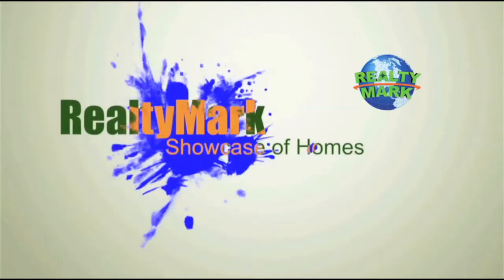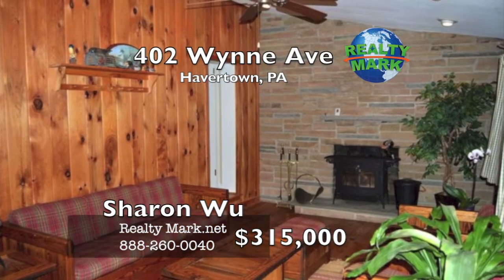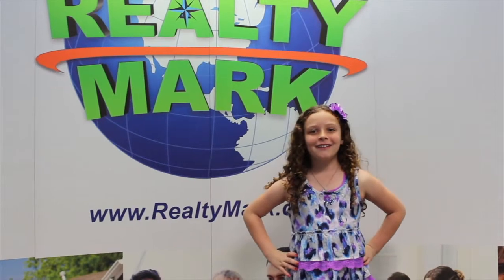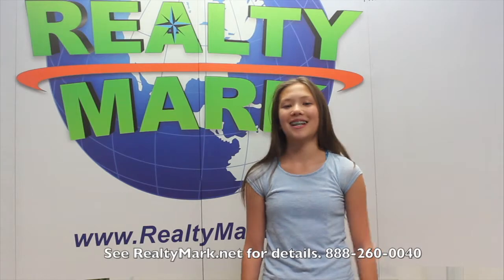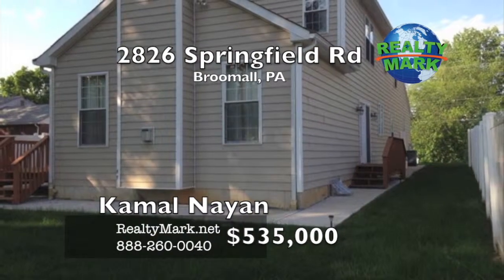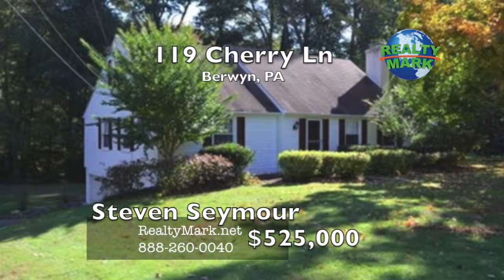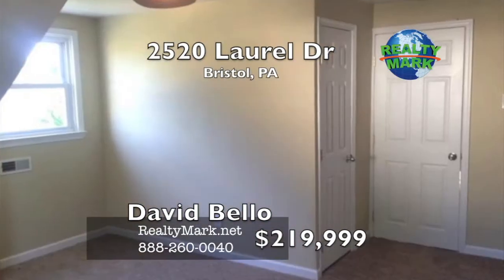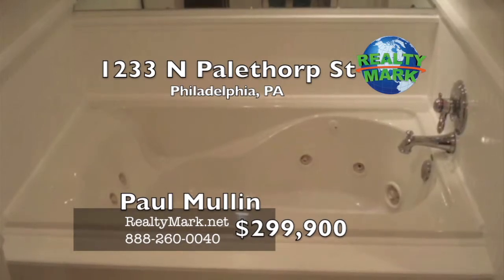RealtyMark September 21st